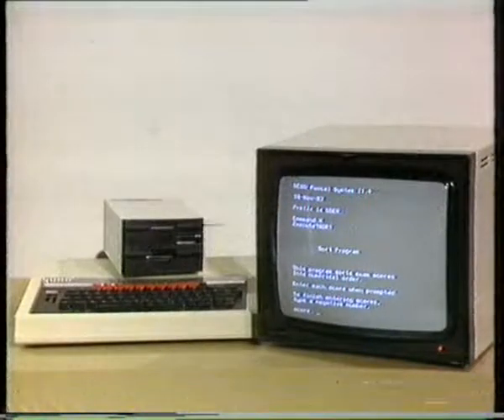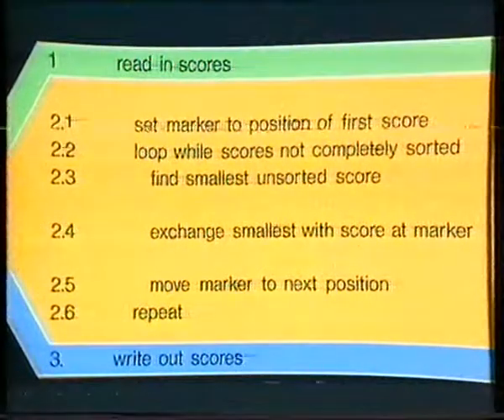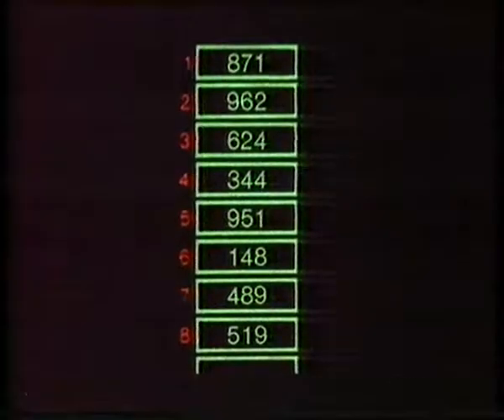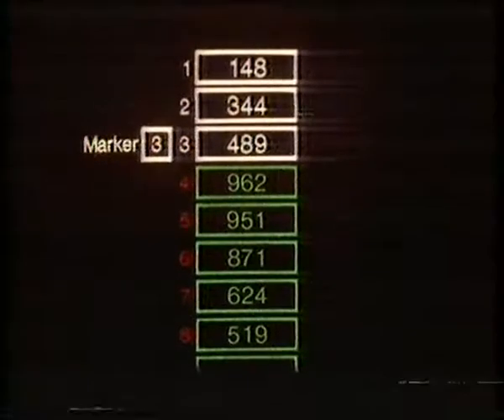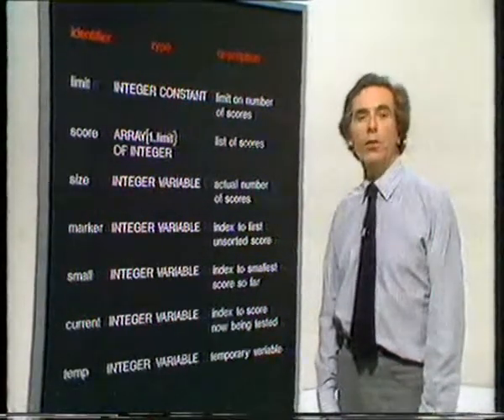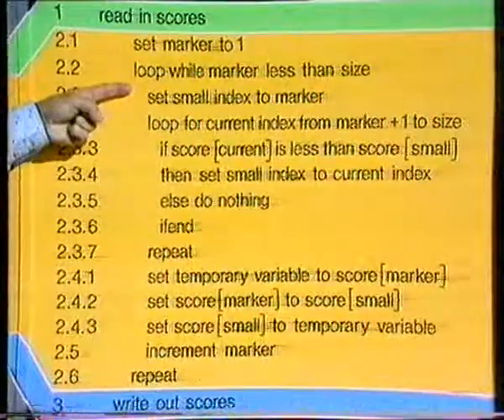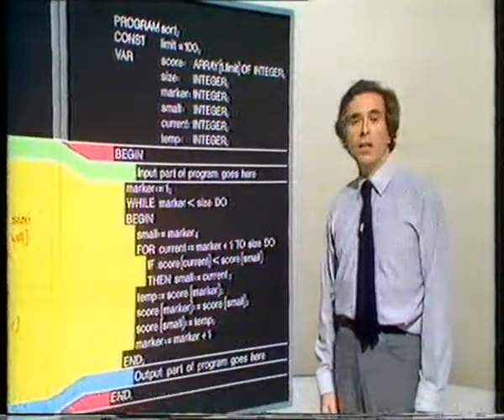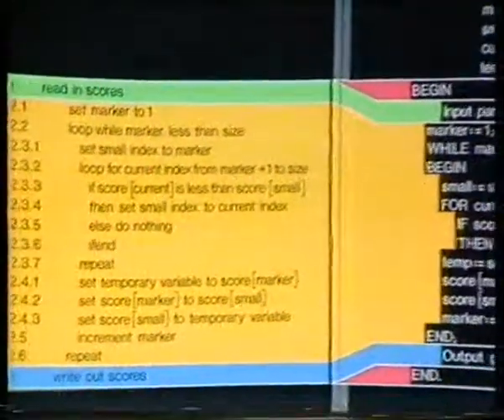Open University M252 Top Down Design Pete Thomas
Pete Thomas explains a fundamental technique employed in the logical design process of writing a computer program. The top down method is where larger modules are gradually reduced through possibly several stages of refinement each from a more complex to  simpler block of code which has more stages than its former, from high complexity successively down to where the abstraction can actually be represented as a single line of (pascal) code.